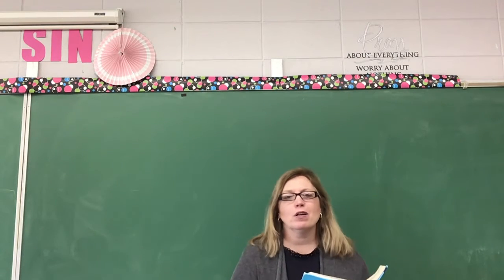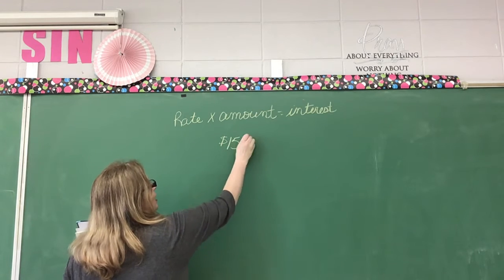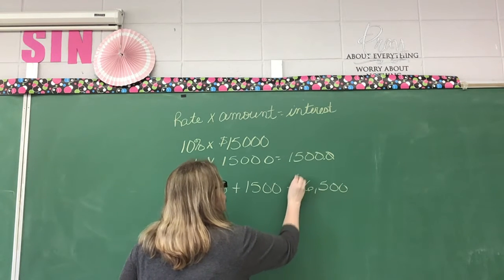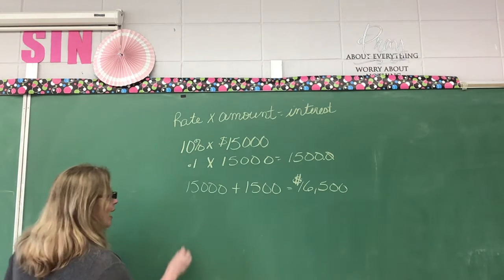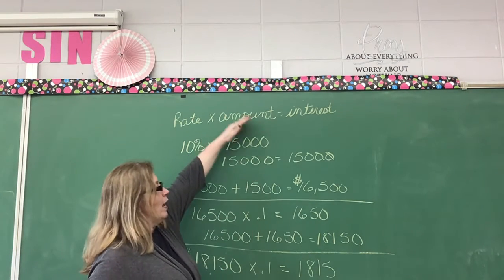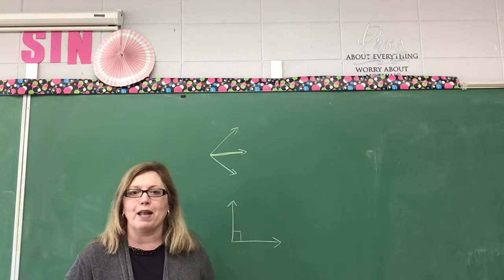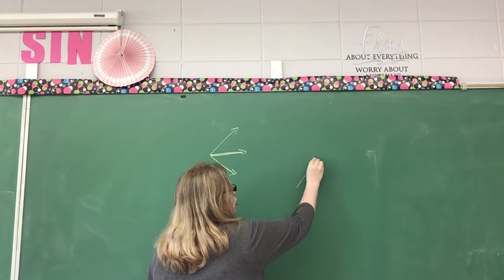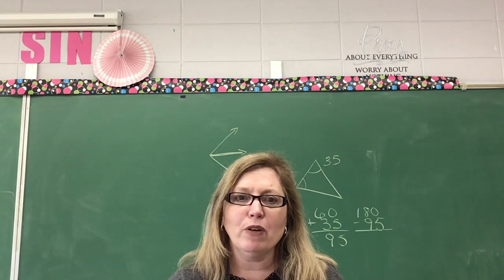Intro to Algebra 5/7/20